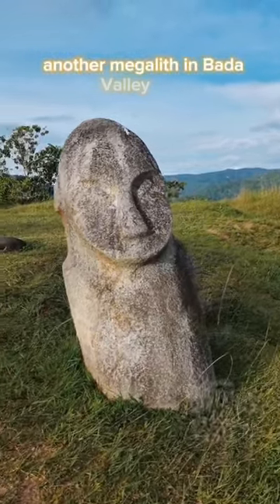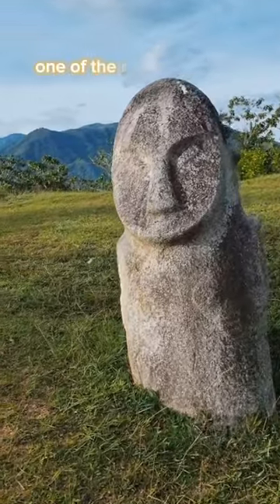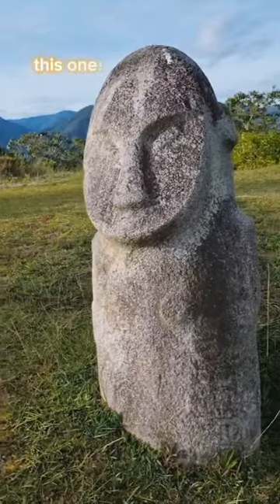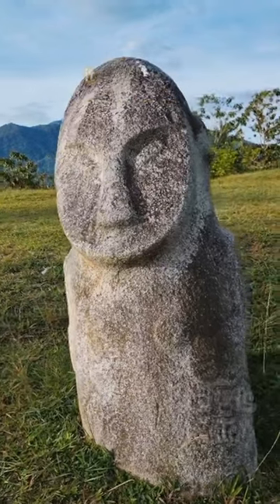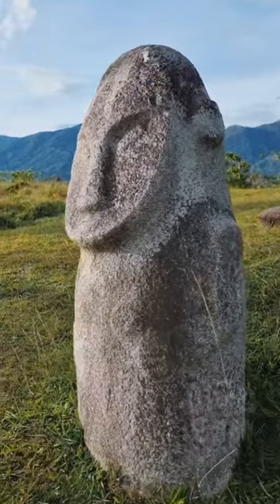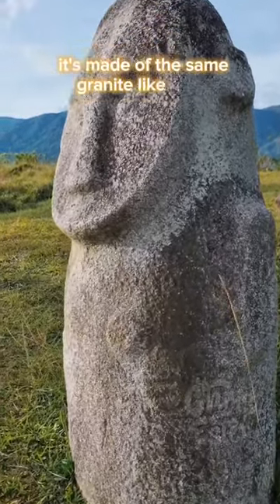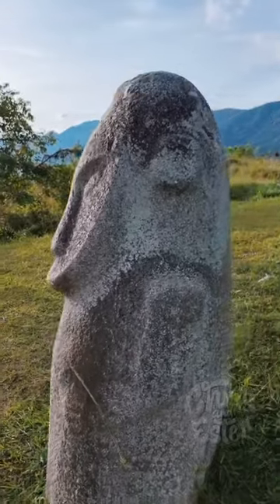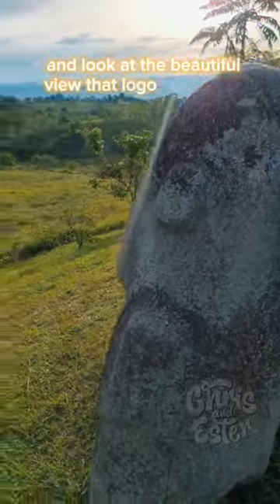Megalithic Statue in Bada Valley: 3500 Years Old Connection to Moai?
The local villagers named this statue "Loga".
It is one of many megalithic statues in Bada Valley, Central Sulawesi located near the Lore Lindu National Park in Indonesia.
These statues have been created by an unknown civilization and their purpose remains a mystery.

Archeologists are dating these statues to approximately 3500 before present because they sometimes find human bones around the megaliths which they carbon dated to that period. The stone itself cannot be carbon dated and can much older.

In Central Sulawesi, we can find more than 1000 megaliths and many more are waiting to be discovered as the area is very big and and poorly studied.

We also noticed that many megalithic statues in Central Sulawesi look very similar to the Moai statues on the Easter Islands which have been created by the Rapa Nui people. Is it possible that there was a connection between those two civilizations?